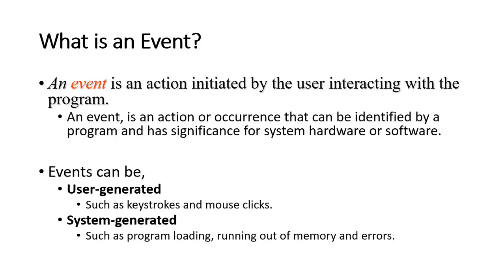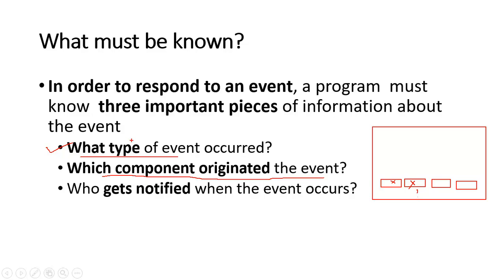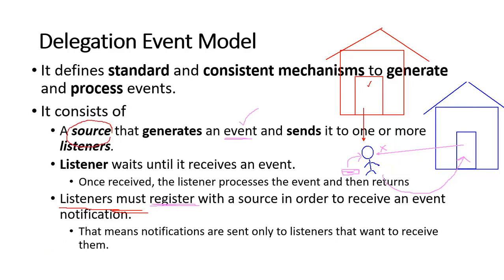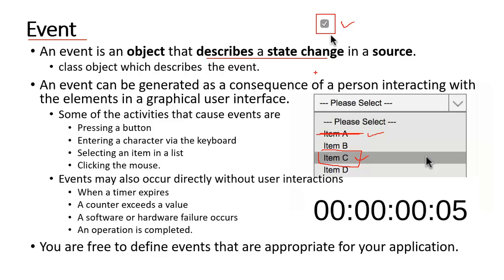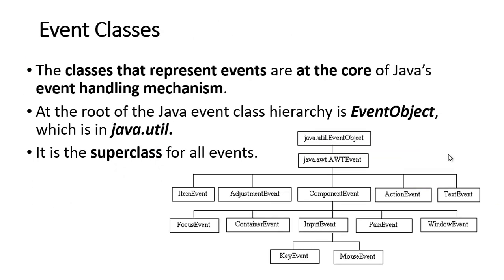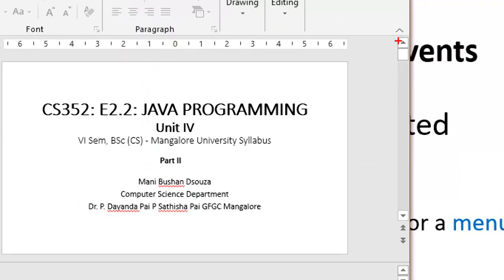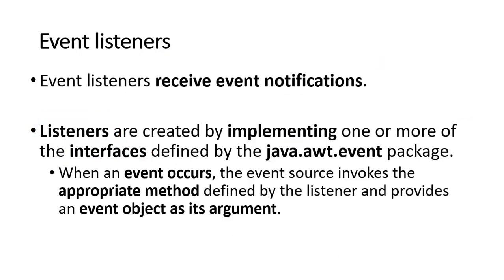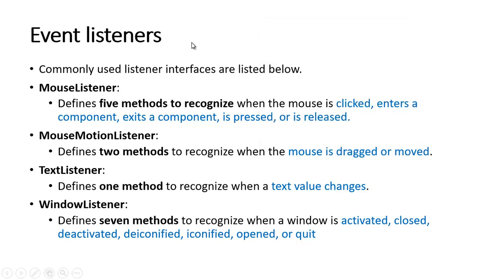Delegation Event Model in Java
In this video i have explained different components of Delegation Event Model. I have also explained about Event Classes and various Event Listener classes.